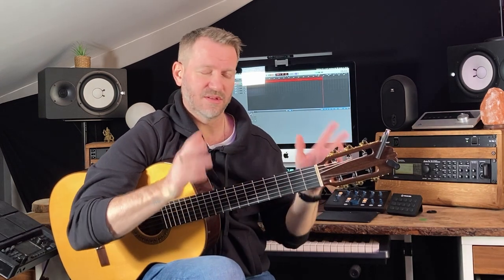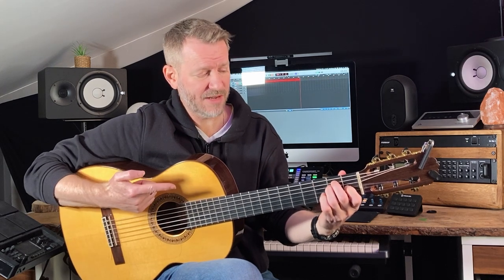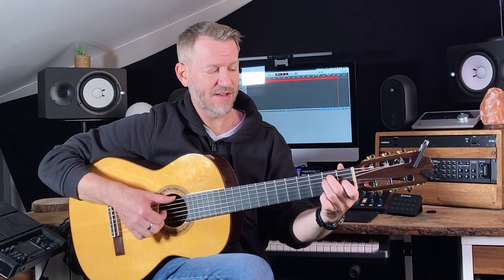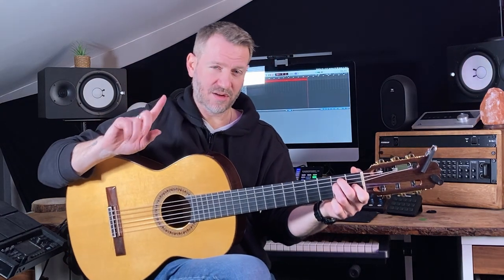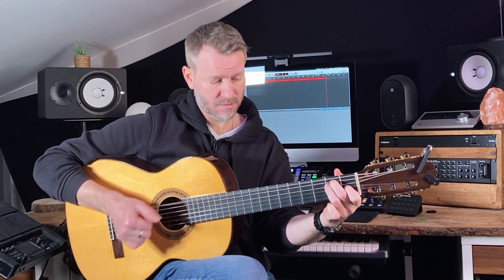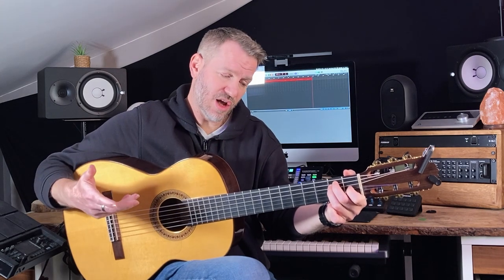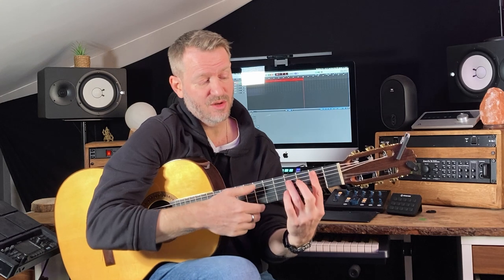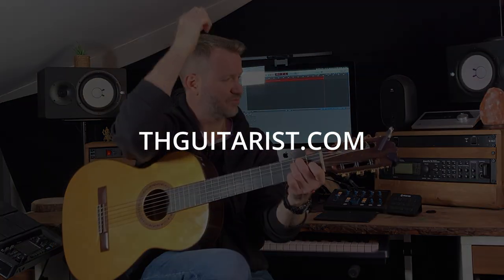Stop Sucking at Chords!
Well, maybe you don't suck, but here's a way to open up your options. Not much theory involved and there are an epic tonne of things that can be done here. You creativity is your only boundary.